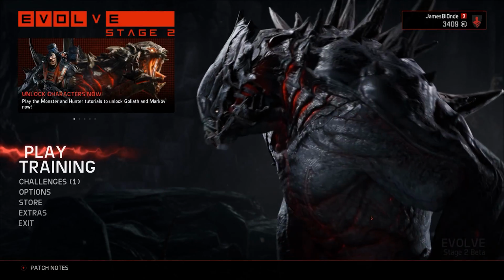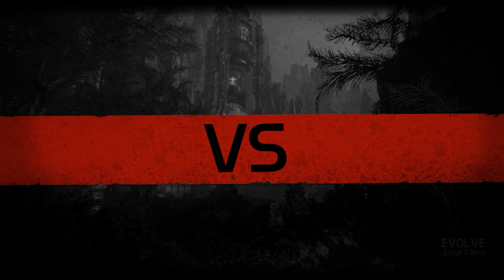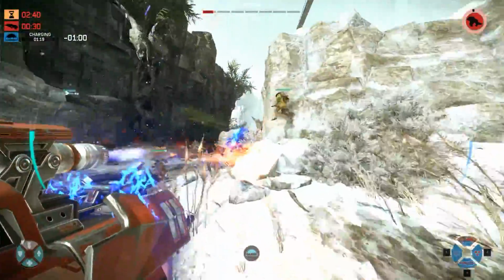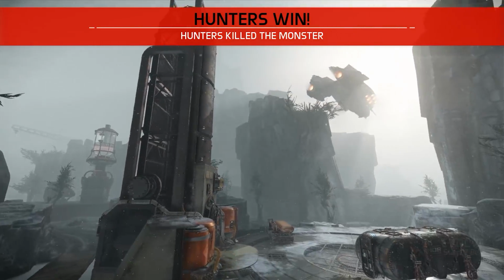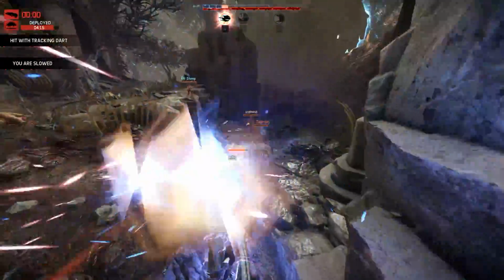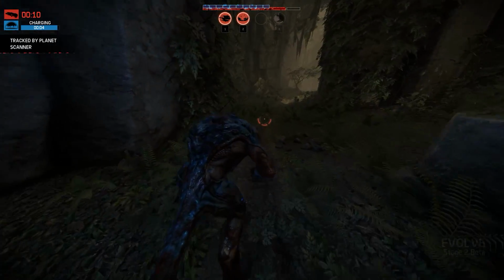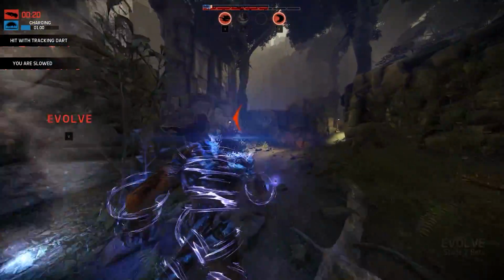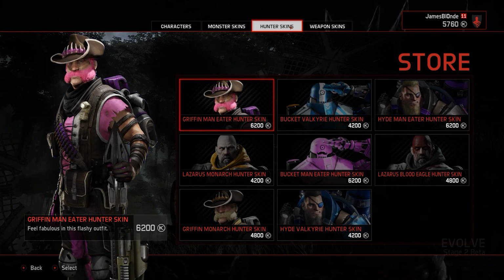Evolve Stage 2 (Now Free 2 Play) - First Look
- Gets you Evolve Stage 2 information, reviews, gameplay screenshots, videos, news & more!

Evolve Stage 2 is now live – a major update that overhauls the game with new mechanics, improved balance and performance, and more. What’s more, it’s now free to play!

Evolve: Stage 2 Beta is now FREE on Steam! This is more than just an update; they've overhauled almost every system and achieved the goal of converting Evolve into a free game. They've added and updated numerous features, fixed tons of bugs, improved stability and performance across the board, and completely redesigned many aspects of the game. This update page highlights some of the latest and greatest features built into Evolve: Stage 2

THE CHANGES

4v1 – four hunters vs. one monster – is still core to any Evolve match, but much of the hunter, monster, map and mode design has changed, resulting in a vastly improved experience. In other words, Evolve Stage 2 is a whole new beast! Here’s a quick list of some of the more important changes to the game.

FREE CHARACTER ROTATIONS

Every week a new set of four Hunters and one Monster will be available to all players for free. Try them out and see who your favorites are. You can use your Silver Keys to purchase any you end up liking! Keep an eye on social media to see when your favorite character is in rotation.

REFINED MODES:

HUNT Mode is the focus of the Evolve Stage 2 experience at launch;

SPECTATOR Mode can be used by streamers and shoutcasters to broadcast matches.

The MOBILE ARENA is now a shared ability that always centers on the Monster, and all four hunter classes have been redesigned to be more easily accessible and have better team synergy even when you’re not playing with friends.

TRAPPER – With the mobile arena a shared ability, all Trapper class hunters now come equipped with a PLANET SCANNER ability that tells the hunters generally which direction the monster is located within the map.  Trappers also get a speed boost when activating the ability to help them close the distance and Dome the Monster.

MEDIC – All Hunter classes now have passive health regeneration that automatically heals players when they aren’t taking damage.

SUPPORT – All Support class hunters now have a SHIELD BURST ability that automatically charges the shields of teammates that are close enough to the Support.

ASSAULT – All Assault class hunters now have a DEFENSE MATRIX ability that replaces the personal shield’s invulnerability and instead provides damage reduction to the Assault character.

MONSTER – All Monsters now have more health and start with enough skill points to activate all four abilities at the start of a match. Alongside new found power and speed, the Monsters are back to terrorize Shear.

VISUAL FX and UI have been redesigned to provide a cleaner, more easily understandable experience for players of all skill levels.

MAPS have been redesigned specifically for HUNT using countless hours of gameplay data and player feedback since launch, resulting in maps that create consistently fair fights for Hunters and Monsters.